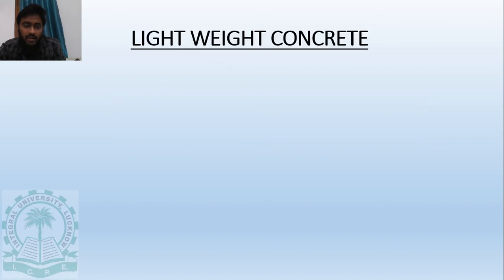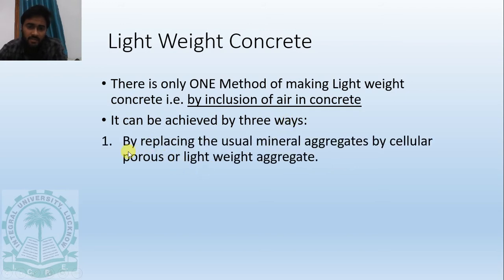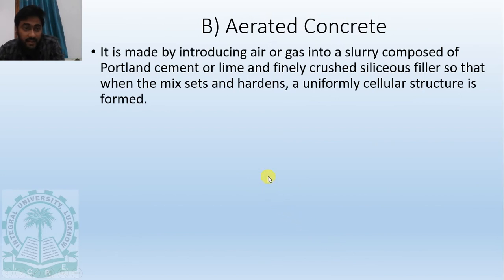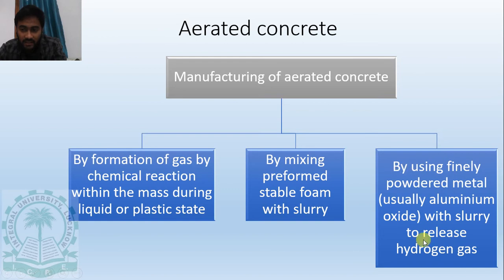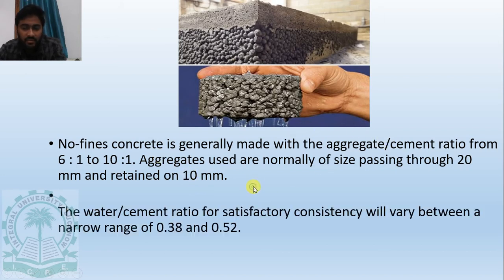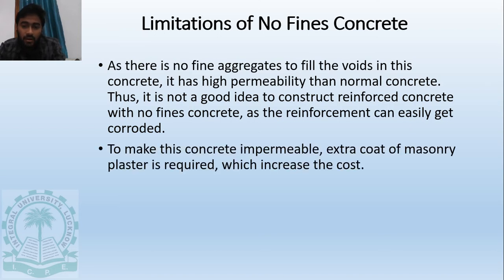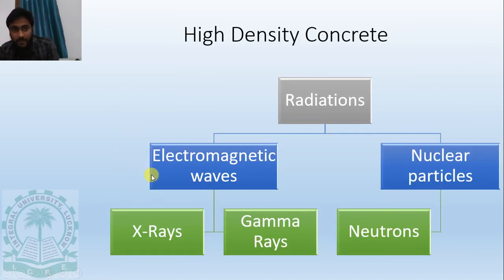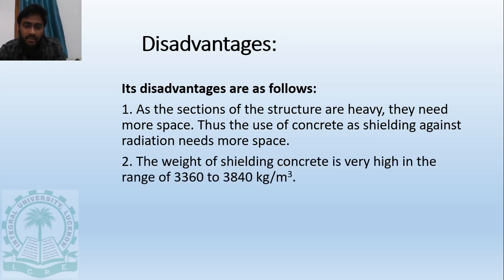Light Weight Concrete and High Density Concrete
Use earphones